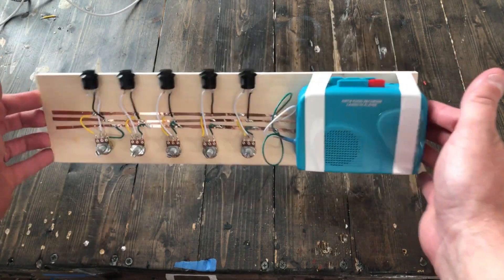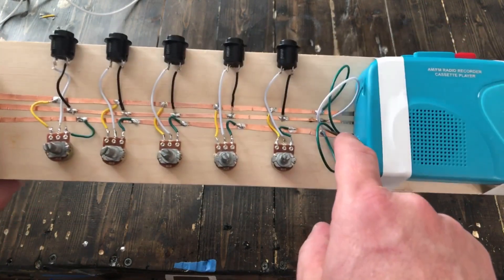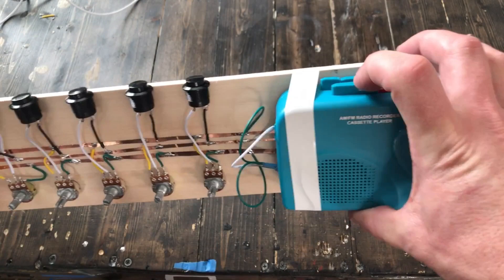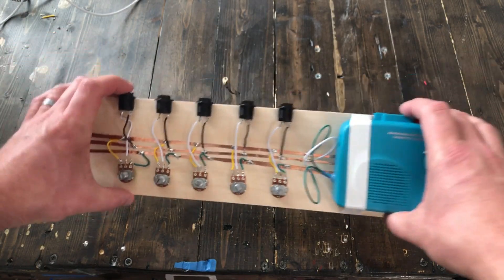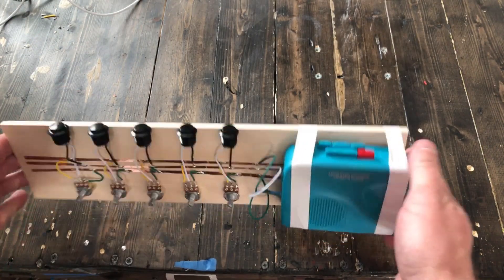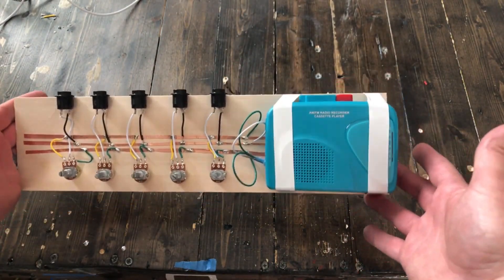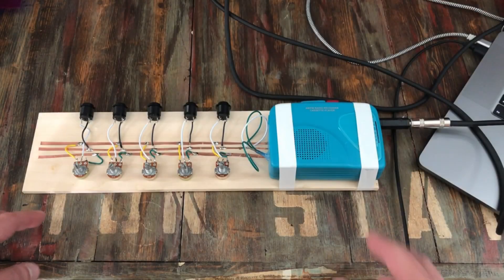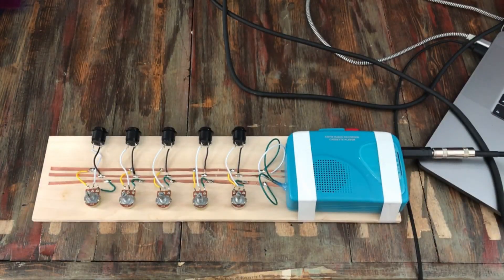I modified a cassette player to play like a synth — Pt.1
Here is the first mock-up of an instrument I'm building. A cassette player that is controlled by a few variable speed potentiometers. It's a speed-control mod that allows the cassette tape to be played like a warbly, tune-able synth sort of thing. I'll post more videos as I continue to build it.